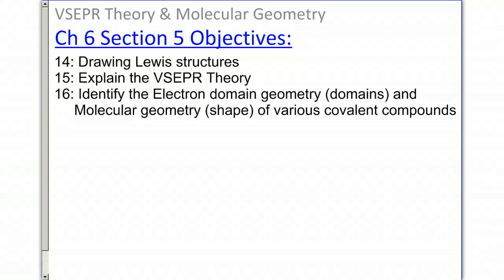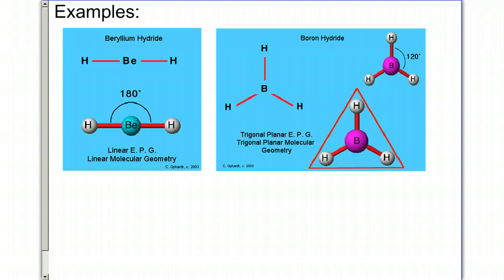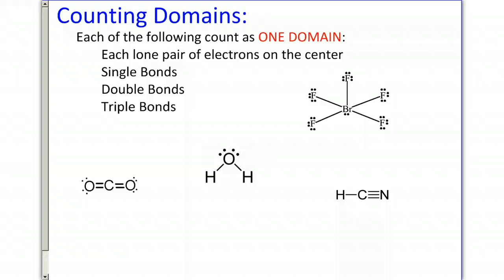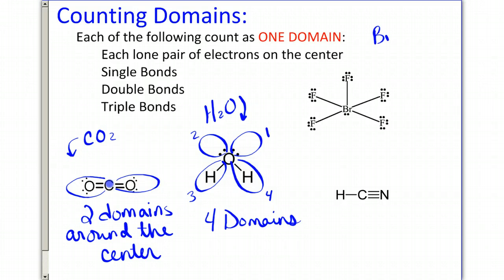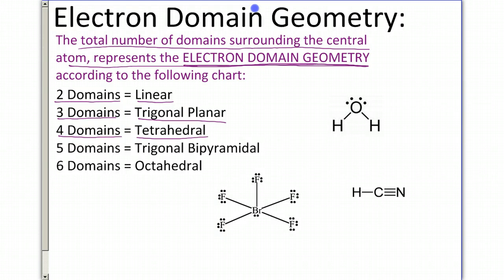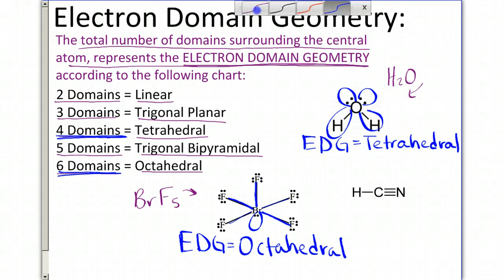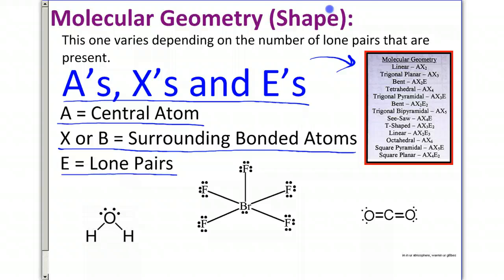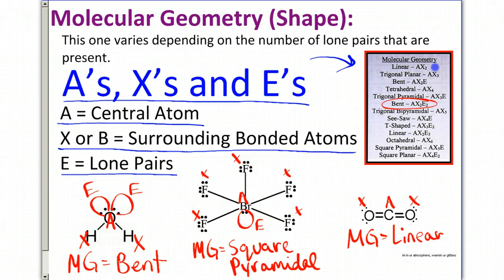Chem Ch 6 Section 6.5: VSEPR Theory (part 1)